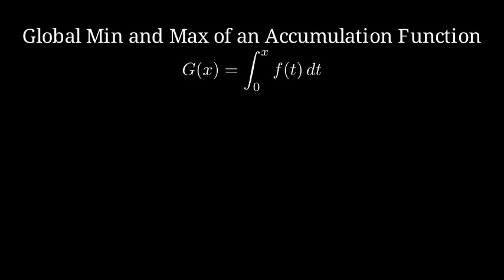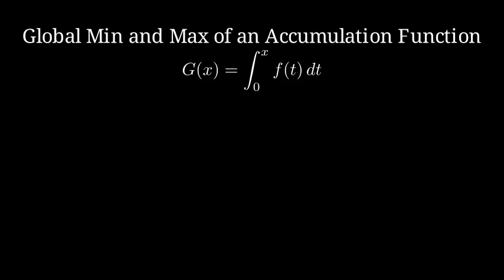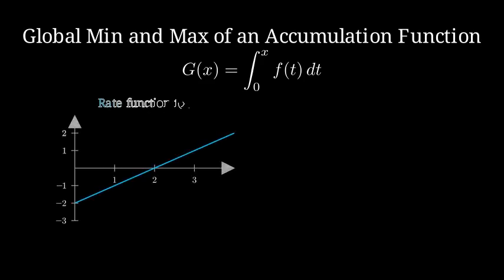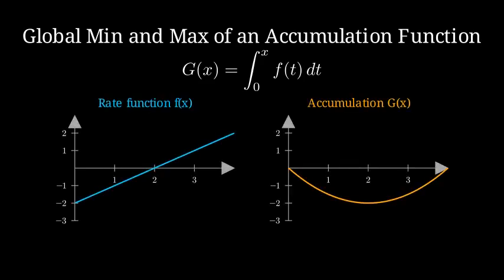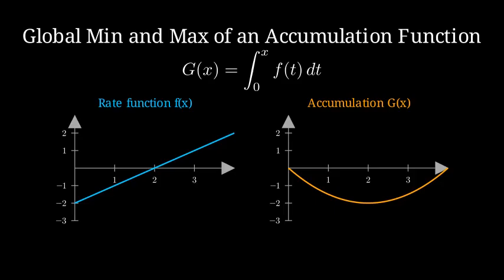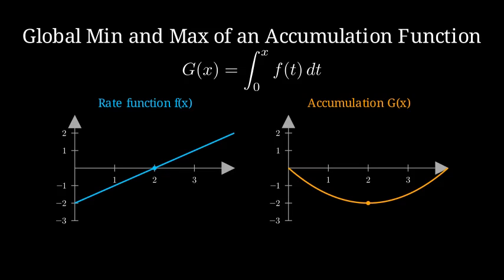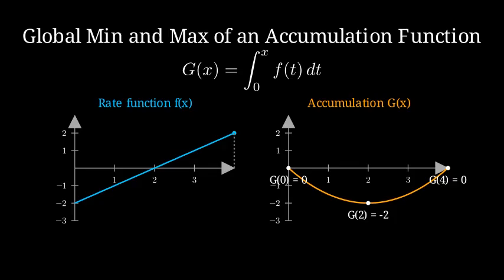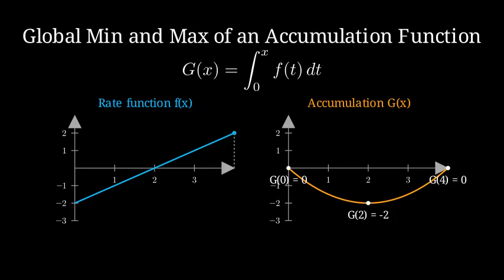The Tangent Line Trap That Ruins Scores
Stop letting accumulation functions destroy your calculus grade. There is a "Vertical Wall" shortcut that links the rate graph directly to the tangent line in seconds—and it’s the one trick textbooks usually skip. Master the link between the rate and the accumulation function to find perfect tangent equations every time.